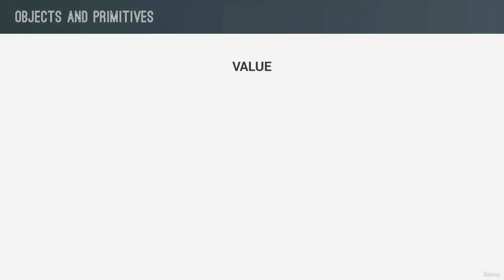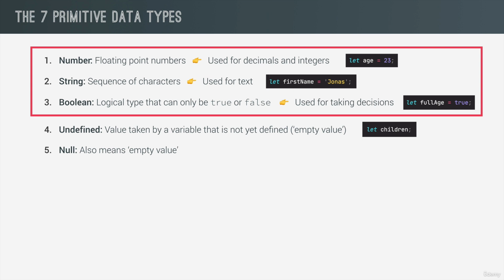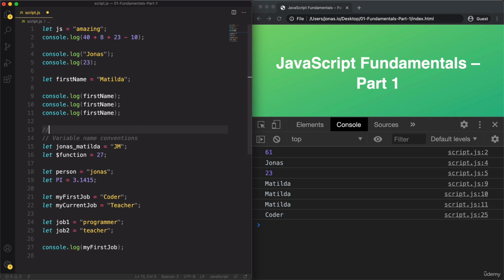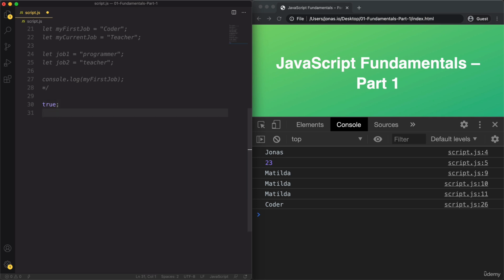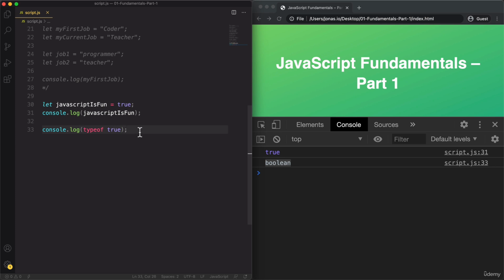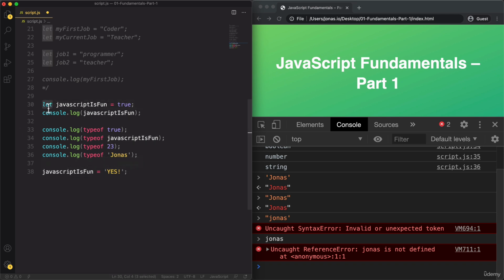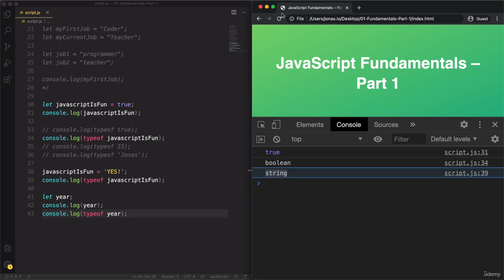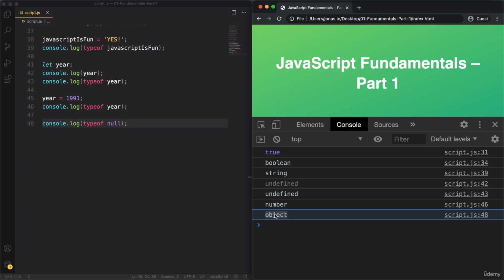11 Data Types